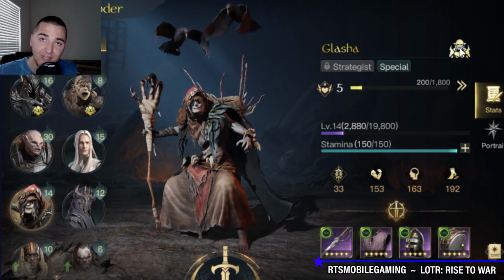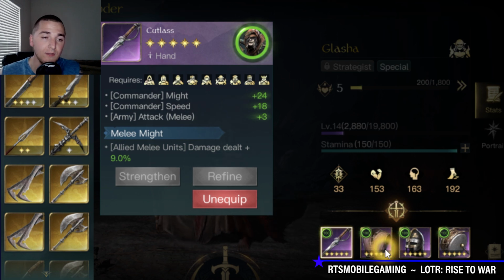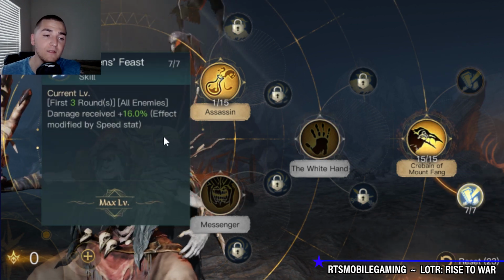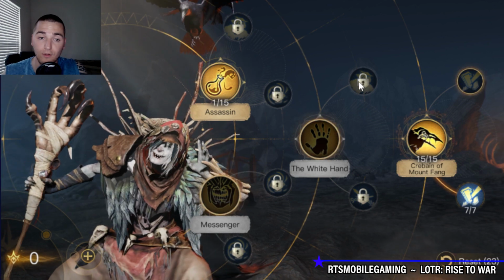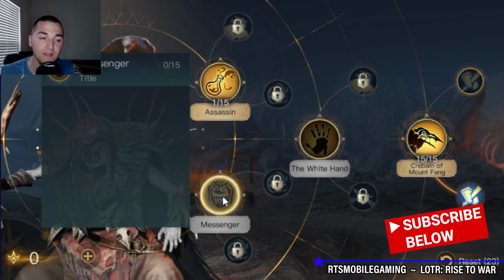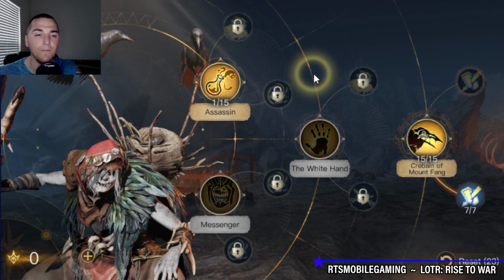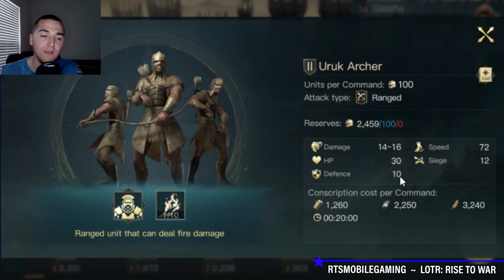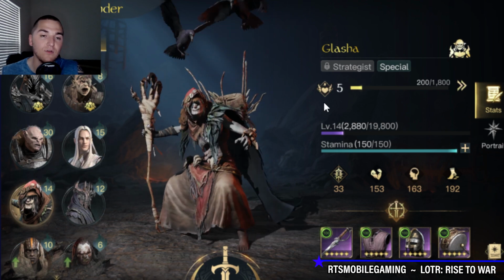Glasha Commander Spotlight - Best Skills, Units and Gear - LOTR Rise to War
Glasha ladies and gentlemen, the newest Tier 2 Orc Commander, she is surprisingly useful after careful review and theorycrafting, so make sure you watch this video on the best skills for Glasha, best Units for Glasha and best Gear for Glasha in the lord of the rings: rise to war!

Be part of the LOTR RtW community with 8,000+ players and Guides!